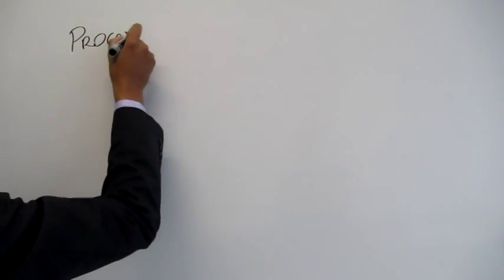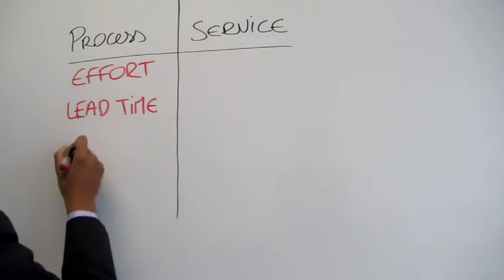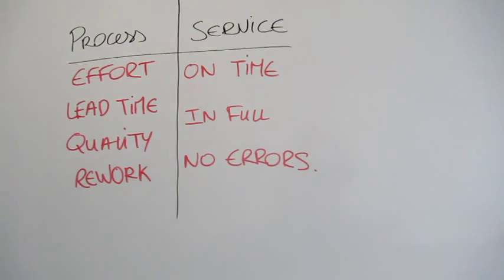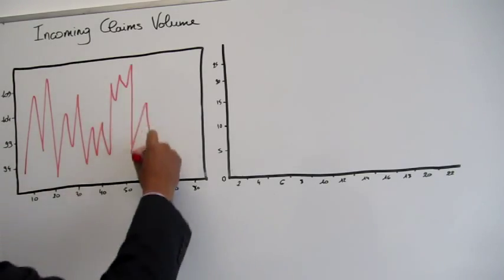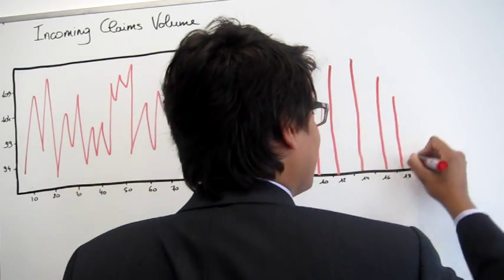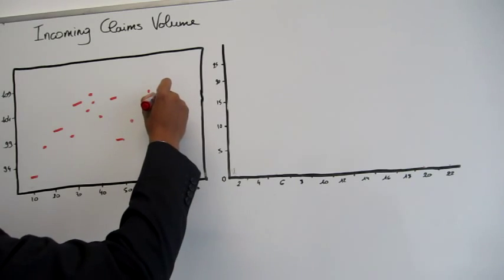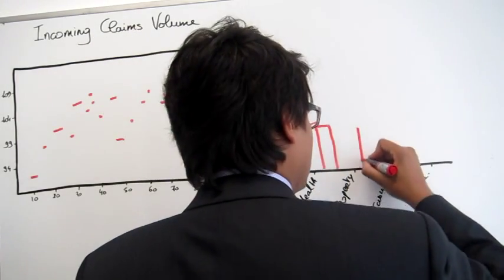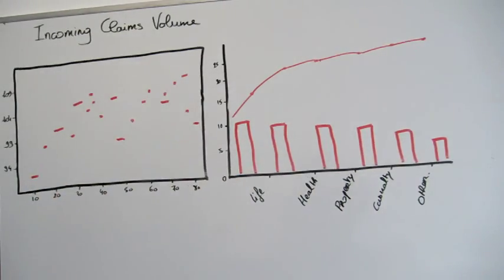Process measurement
Short video on how to measure process performance for sustainable improvement